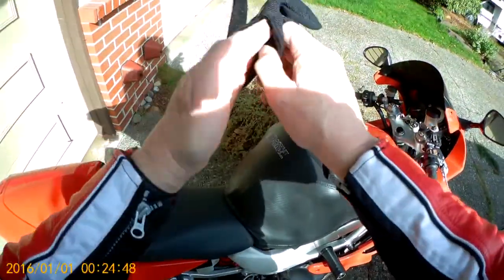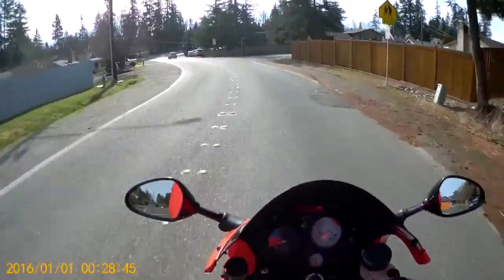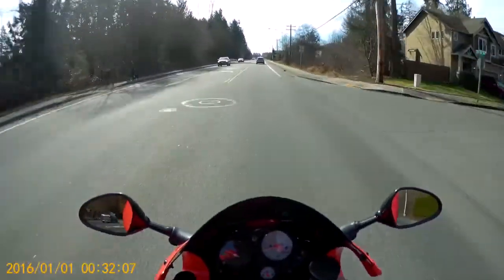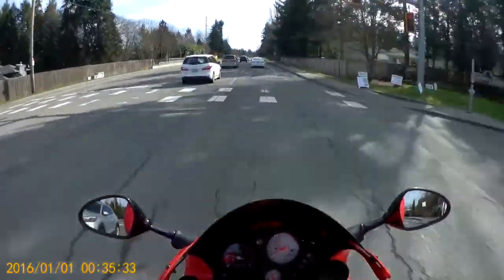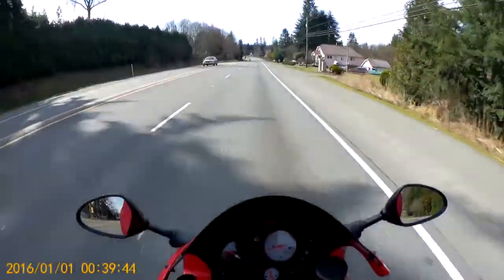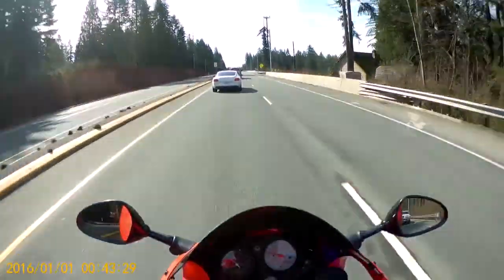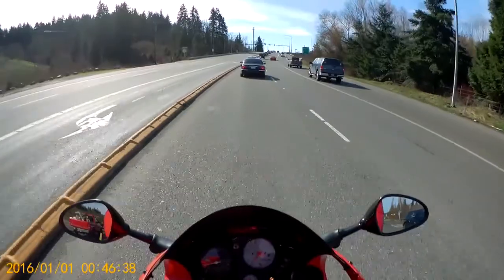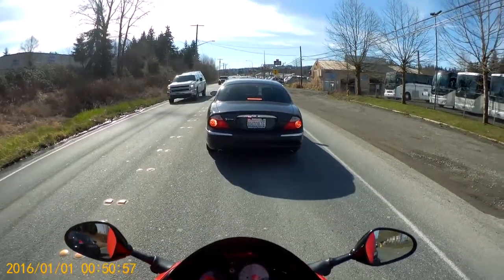Robert Rides from Home to Woodinville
My first video. On my way to the Ducati Open House in Redmond. Sadly, I couldn't get my microphone to work, so this video has a voice-over narration. Shot on a beautiful sunny day in early March.